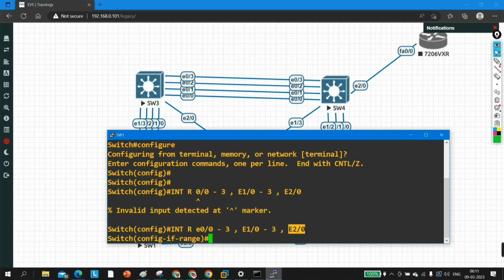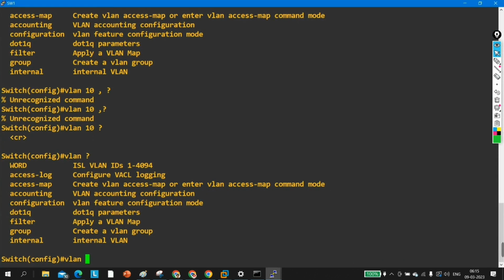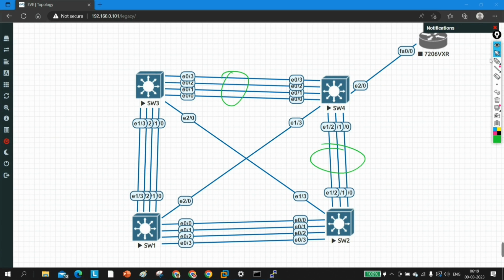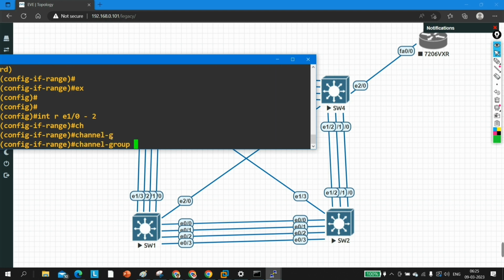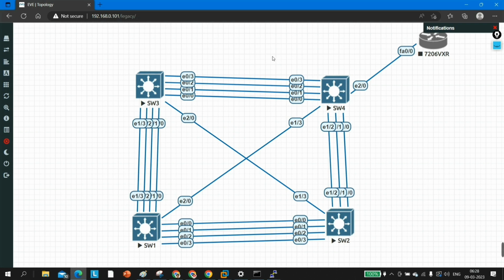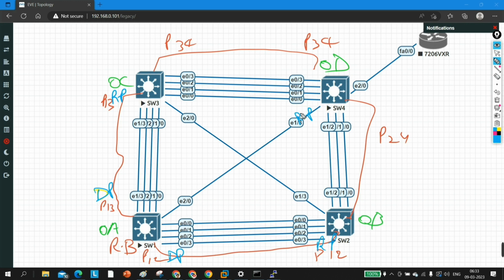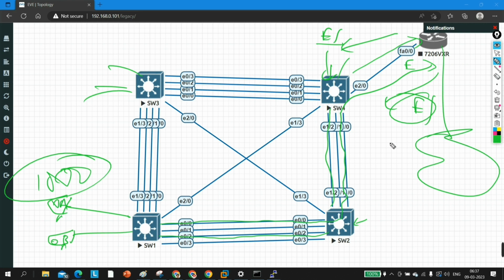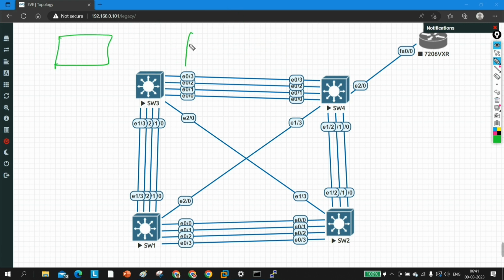L2 Forwarding | DTP, VTP, RSTP, EtherChannel, VLANs, SVI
Video discription

Looking to jumpstart your career in IT networking? Our online CCNA training program has got you covered! With this comprehensive training, you will learn the skills and knowledge needed to pass the Cisco Certified Network Associate (CCNA) certification exam, which will help you become a highly sought-after IT professional.

Our CCNA online training is designed to help you gain a deep understanding of the fundamentals of networking, including IP addressing, network topologies, routing protocols, and more. We'll cover both theory and hands-on practice, with real-world scenarios and case studies to ensure you're ready for any networking challenge that comes your way.

Our expert instructors will guide you through the entire CCNA exam preparation process, providing you with the tools and resources you need to succeed. You'll have access to practice exams, interactive labs, and study materials that will help you reinforce your knowledge and skills.

Upon completing our online CCNA training program, you'll be well-equipped to take the CCNA certification exam and earn your Cisco certification. Plus, you'll have the confidence and expertise needed to excel in your career as a networking professional.

Enroll in our online CCNA training program today and take the first step towards a rewarding career in IT networking!